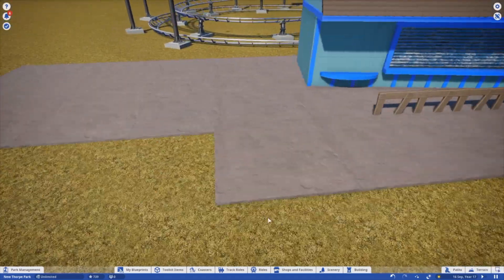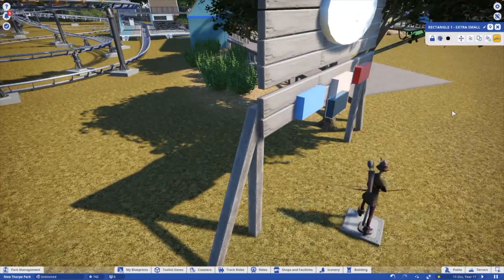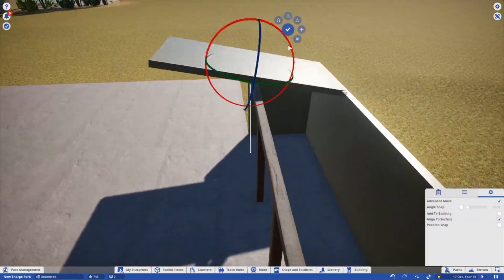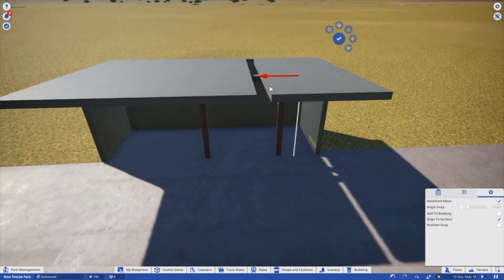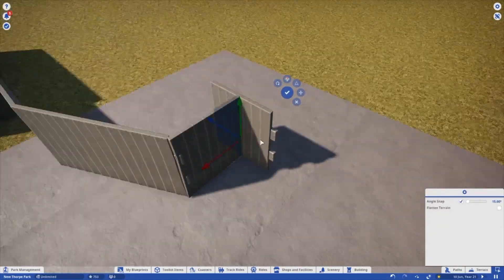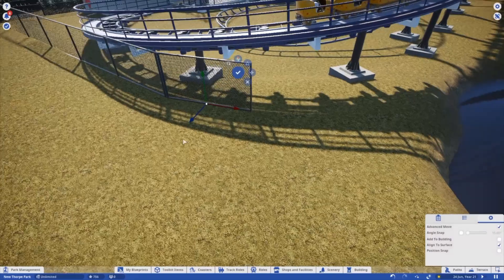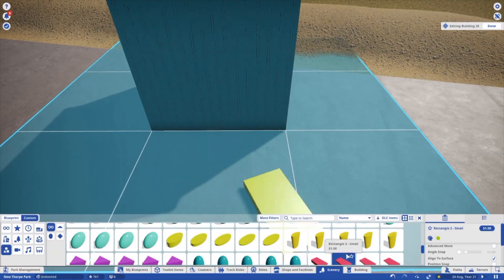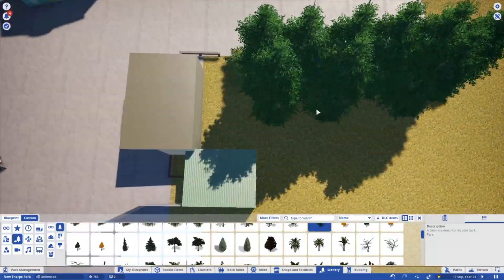The Flying Fish is Finished! + NEW STORE! | Making Thorpe Park in Planet Coaster | Episode 12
Today we discuss the new Thorpe Park Addition of the shop! Along with that, we finish off making the Flying Fish ready to move on to a different park in Episode 13.